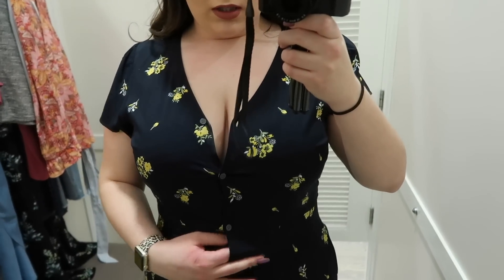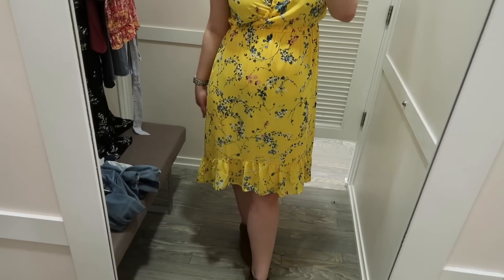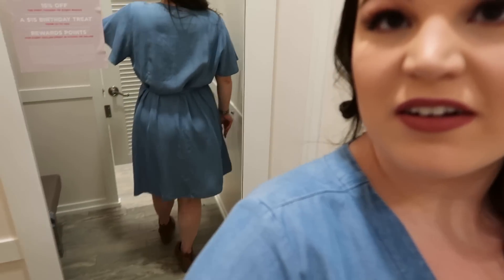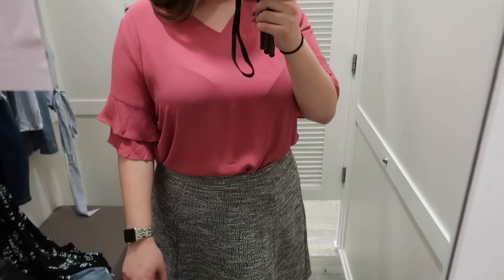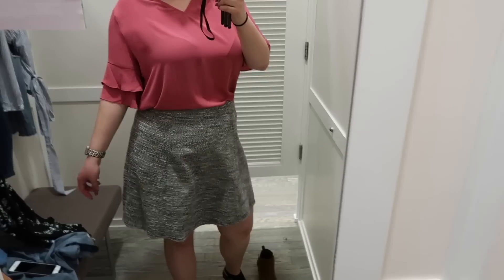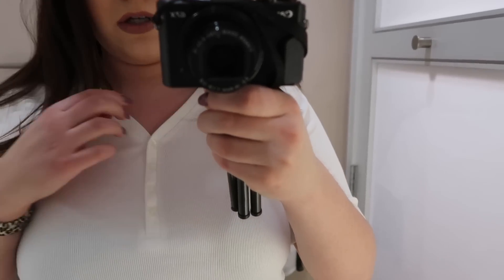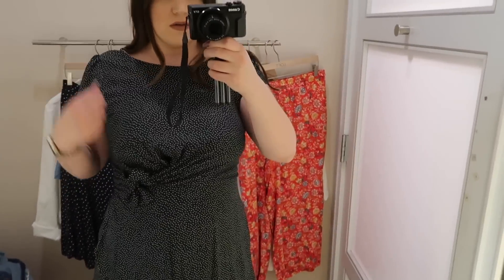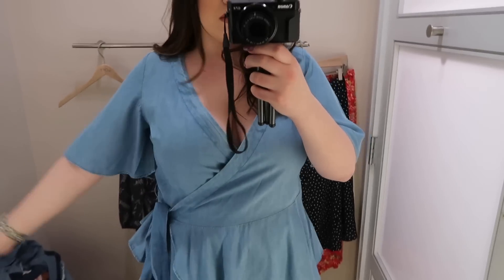PLUS SIZE SPRING LOFT INSIDE THE DRESSING ROOM | Kelly Elizabeth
Hi my loves!  Today I am sharing with you guys an inside the dressing room at Loft on their spring collection.  I am so in love with all of the pieces I shared today so thank you guys so much for requesting this video!  Also Loft is offering 50% off your purchase until 4/1 at 11:59 EST so make sure you guys take advantage of the sale if your interested in any of the pieces I shared today.

Products Mentioned:
Button Front Floral Flare Dress (14) $89.50
Yellow Ruffle Dress (14) $89.50
Chambray Wrap Dress (16) $89.50
Floral Neck Tie Dress (XL) $89.50 *No tie on regular/but tie for plus
Floral Jumpsuit (16) $98.00
Paisley Bell Cuff Button Front Blouse (XL) $59.50
Mid Rise Distressed Skinny Jeans (16) $79.50
Textured Skirt (XL) $59.50
Tiered Bell Top (XL) $54.50
Crop Jeans (16) $79.50 *Similar
Striped Wrap Top (XL) $59.50
Floral Drawstring Pants (XL) $69.50
Henley Ribbed Tee (XL) $34.50
Dotted Dress (XL) $79.50
White Jean Jacket (XL) $89.50
Chambray Wrap Top (XL) $54.50
Double Frayed White Jeans (32) $79.50
Leafy Wrap Top (XL) $59.50

MY STATS:
 Bust: 38DD
 Waist: 34
 Hips: 48
 Height: 5"10

Booties from try on (10) from Target
Leopard Watch Band (38MM M/L)

My Filming Equipment:
Ring Light
Drawer Set